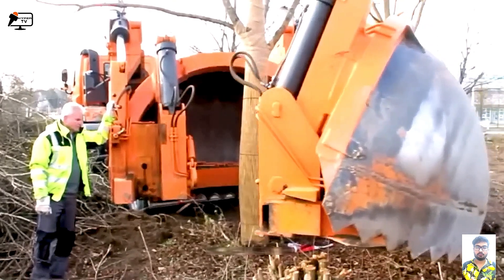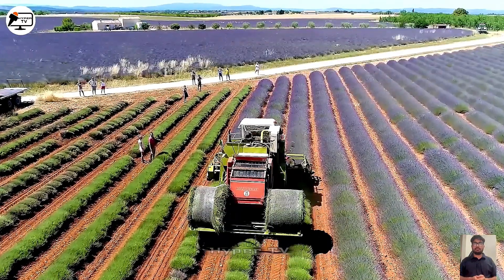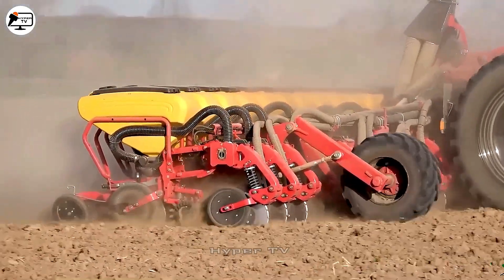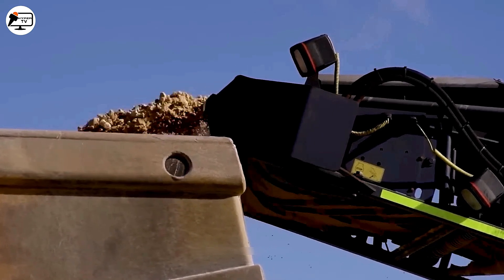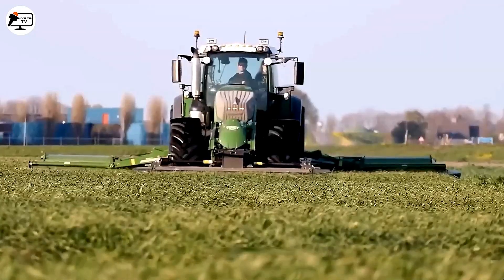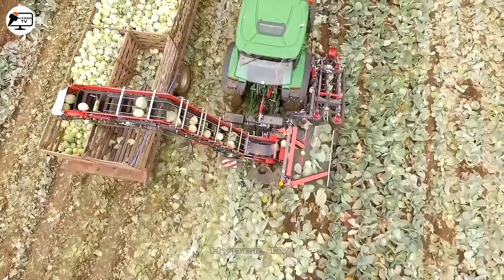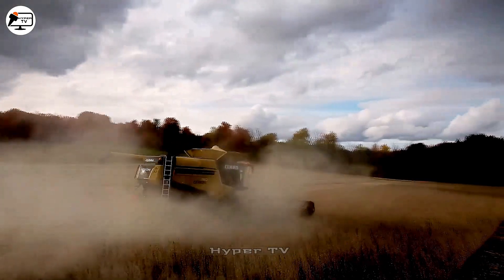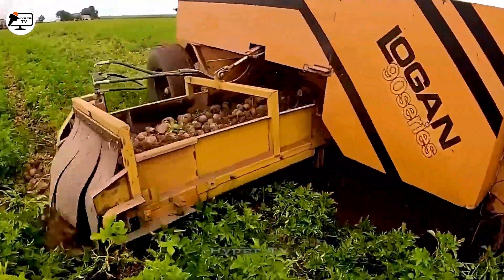50 Modern Agriculture Machines and Most Innovative Tools Working At Another Level ▶ 10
50 Modern Agriculture Machines and Most Innovative Tools Working At Another Level ▶ 10
Explore the cutting-edge world of agriculture machines and innovative tools in the USA!  Witness agriculture machines reaching another level with the latest farming equipment technology.  Discover the new invention machines revolutionizing agriculture, bringing efficiency and sustainability to the field. From advanced agricultural equipment and machinery to state-of-the-art tools, this video unveils the production technology shaping the future of farming.  Stay informed about the latest trends in agricultural machinery and equipment, showcasing the most recent technologies. If you're passionate about the farm machinery and agricultural engineering, this is a must-watch!  Join us on a journey through the new technology in agricultural machinery that is transforming the landscape of modern farming.
This Video researched by: Mr. Patrick
Birthday
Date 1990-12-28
Age 33 years old